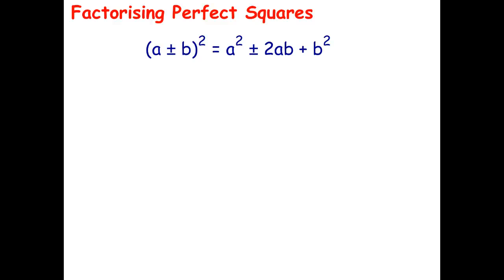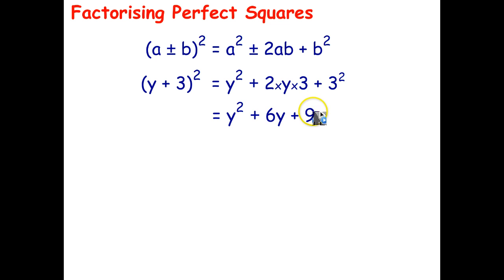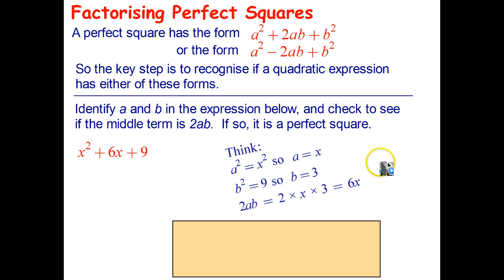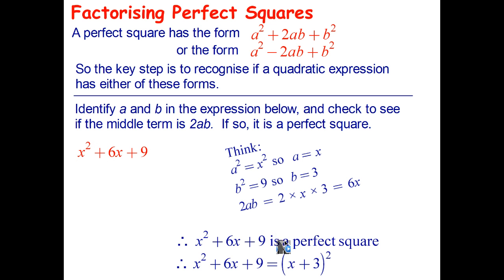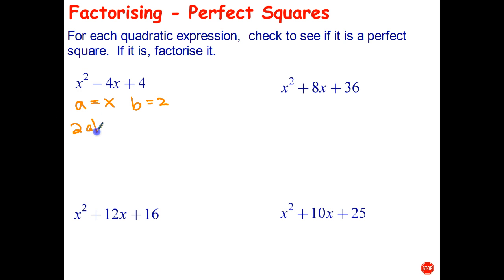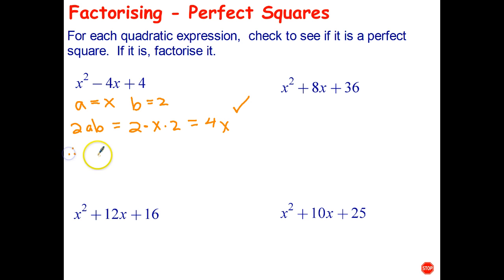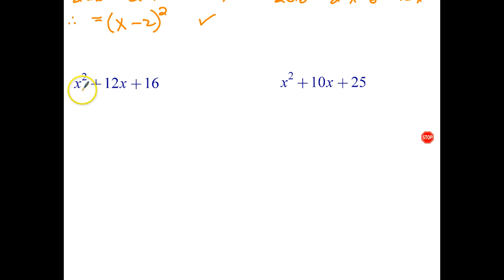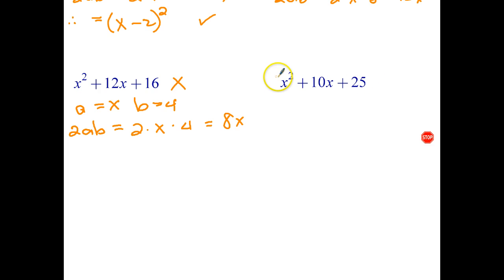Factorising Perfect Squares 1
In this video, you will learn how to determine if an expression is a perfect square and if so, how to write it in factored form.